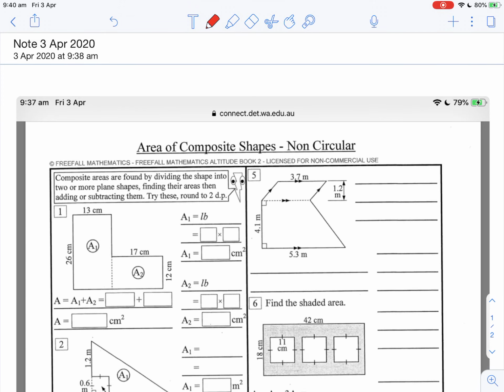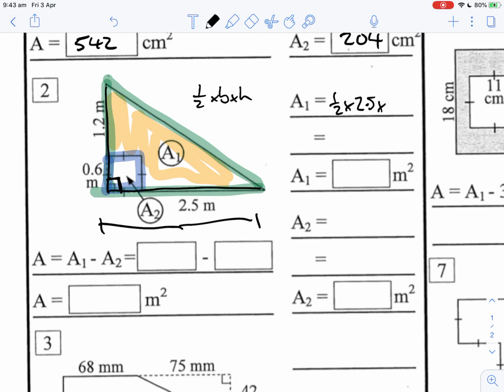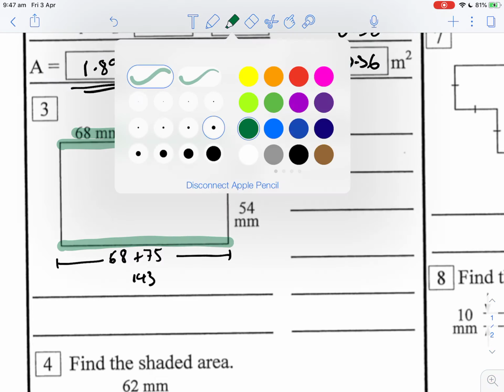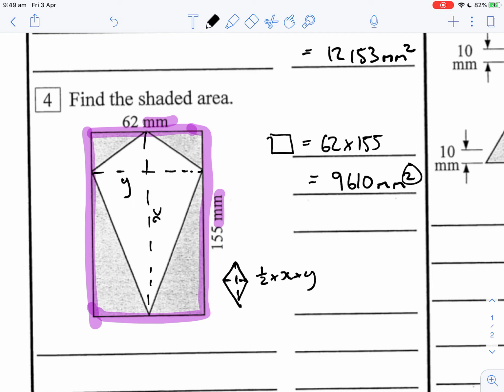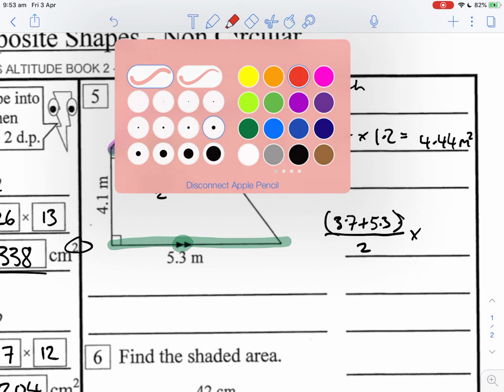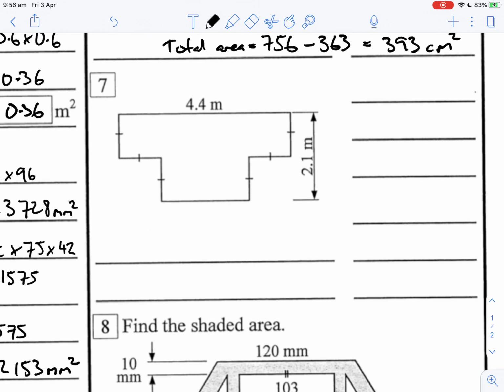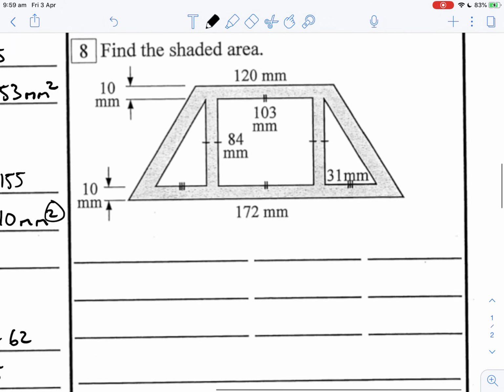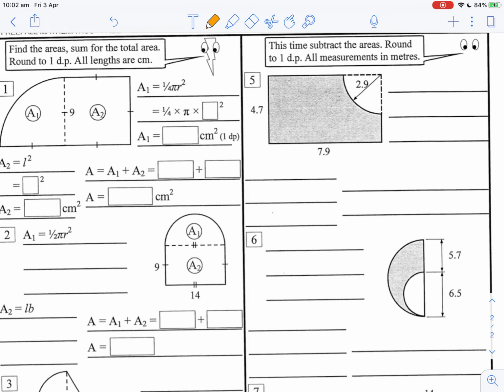3 April 2020